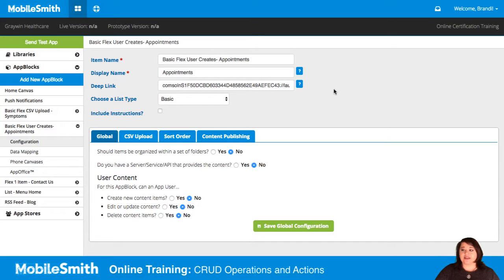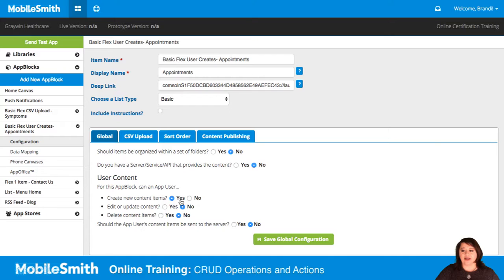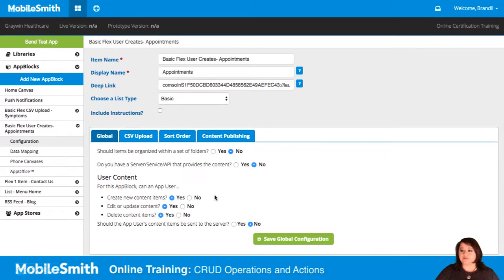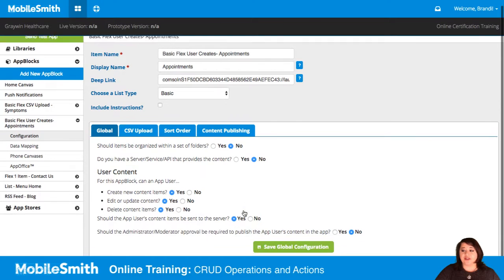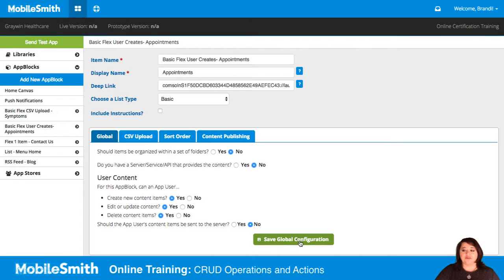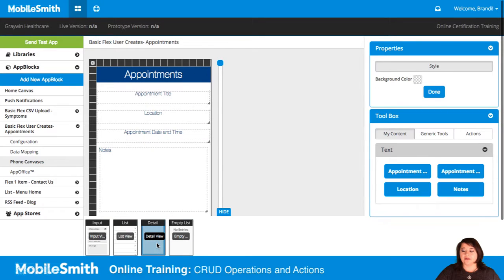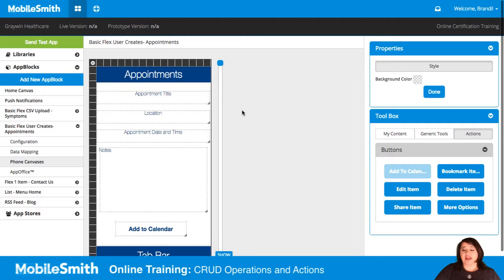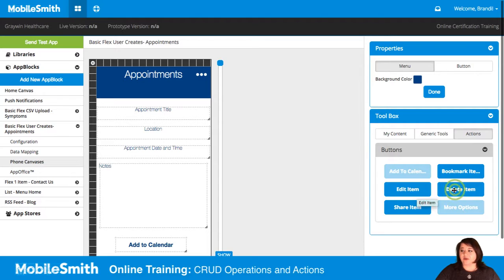CRUD Operations and Actions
This tutorial presents the purpose of CRUD operations and Actions in the MobileSmith Platform.